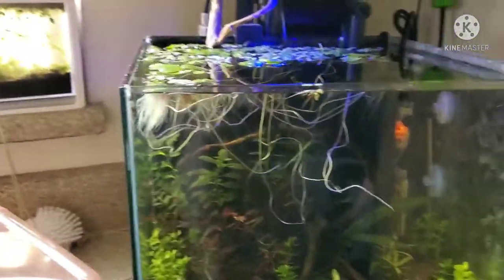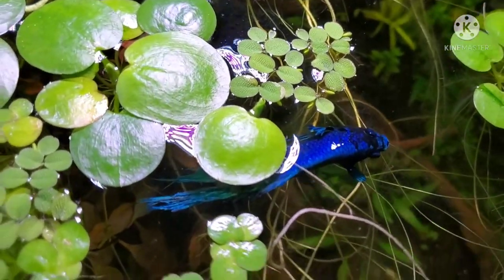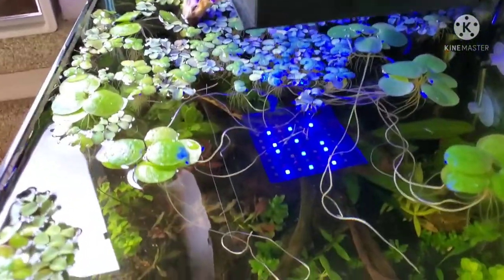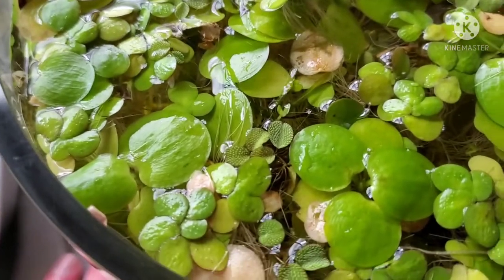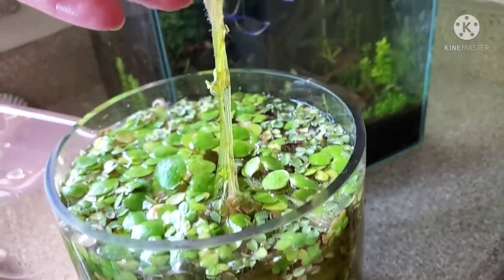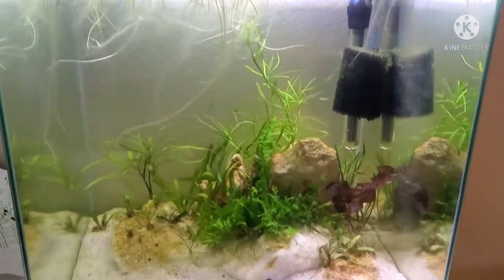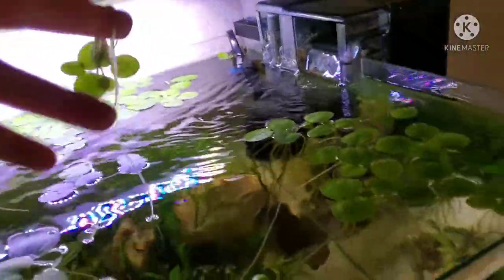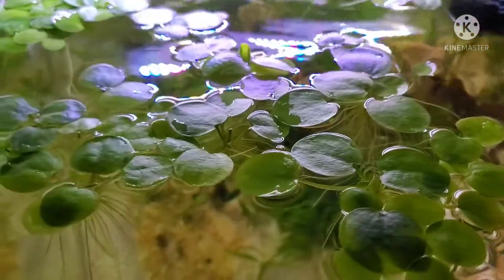How to get long thick roots with floating plants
In this video I show you how I got my frogbit roots long and healthy. This demonstration is with frogbit but you could shorten the length of the jar and definitely do this with any floater. the idea is to have enough length between the top of the water and soil below that the roots can grow into it. Thank you and hope you stick around as I put out more videos